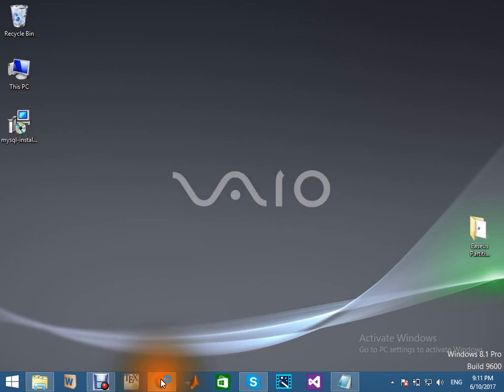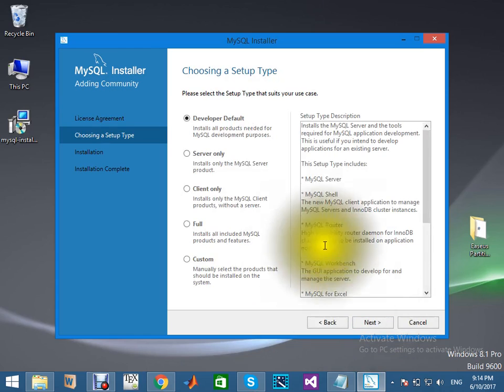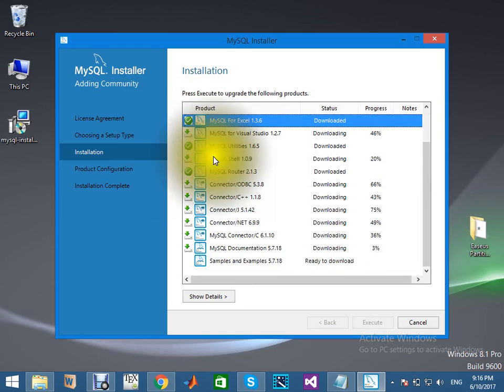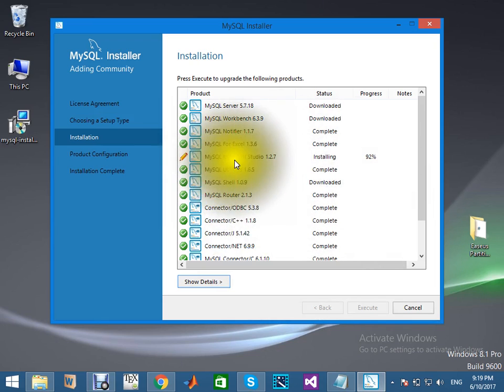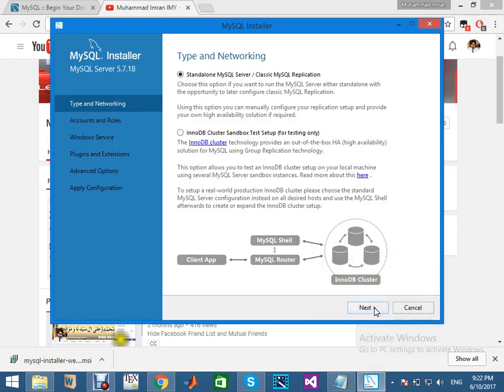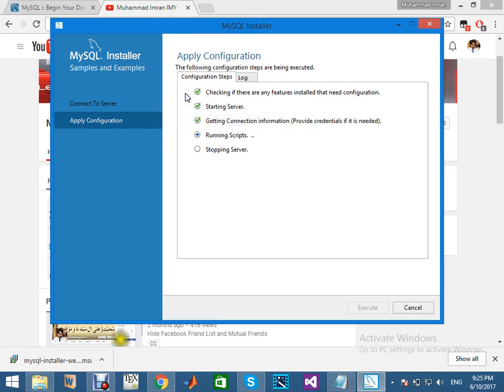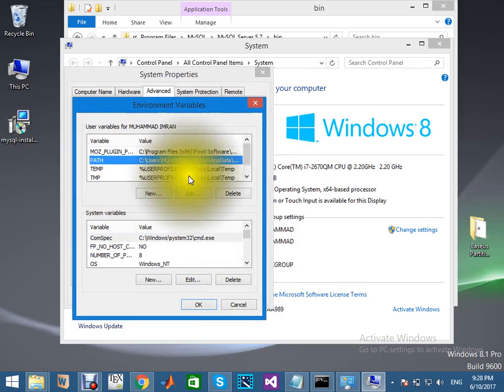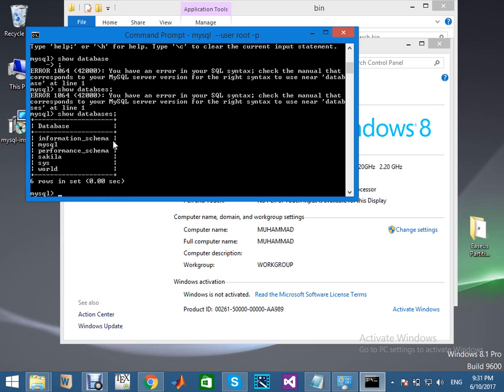How to Download and Install MYSQL Database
install Mysql open Source Database